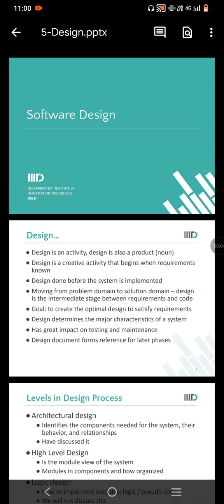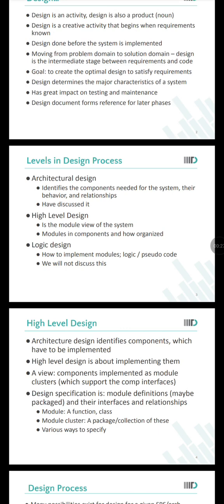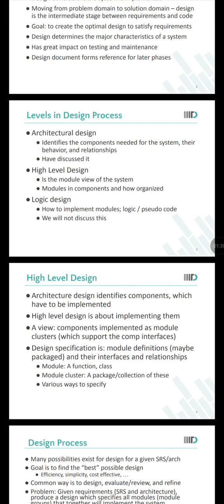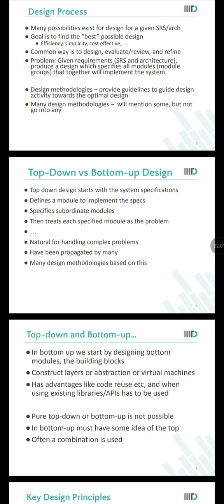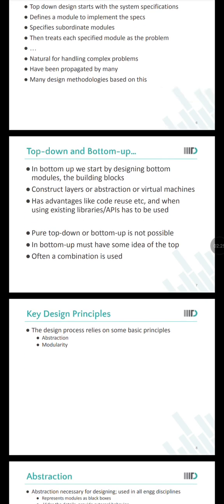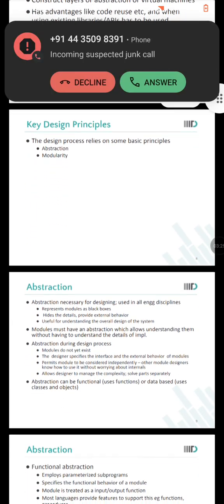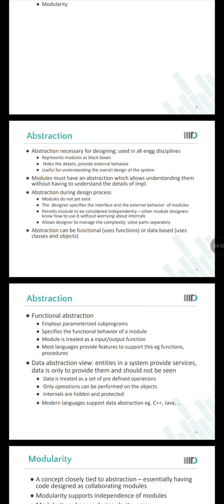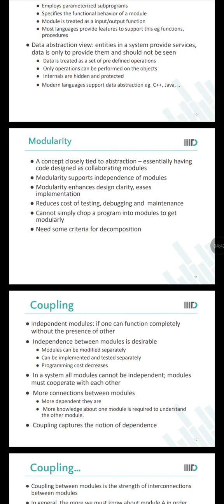Software Design Concepts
📍 Abstraction

📍 Modularity